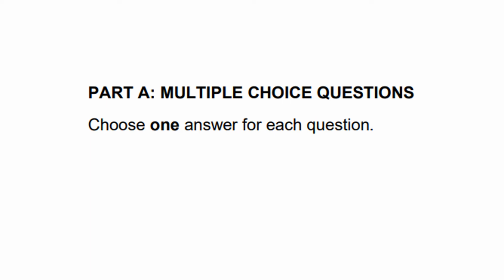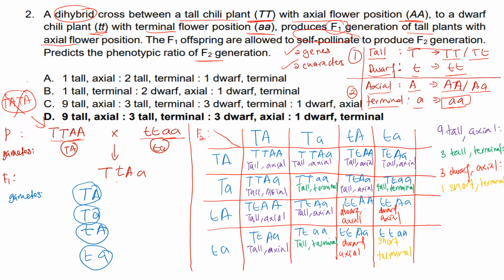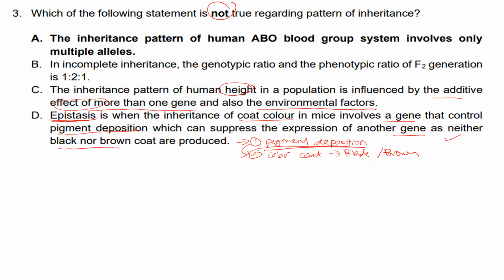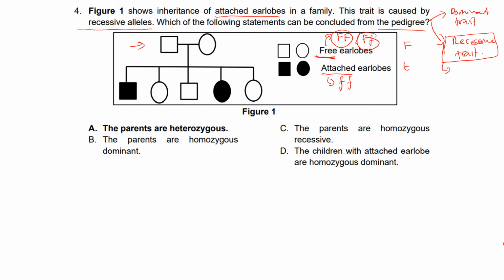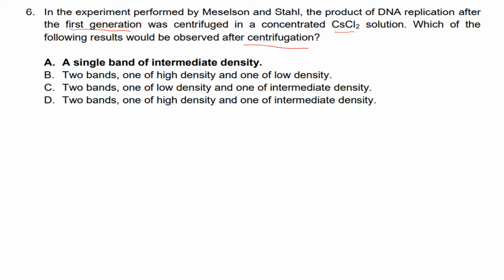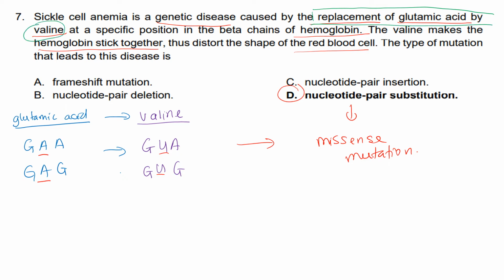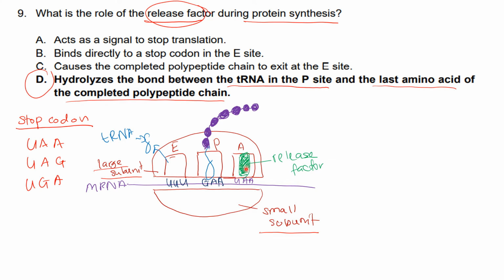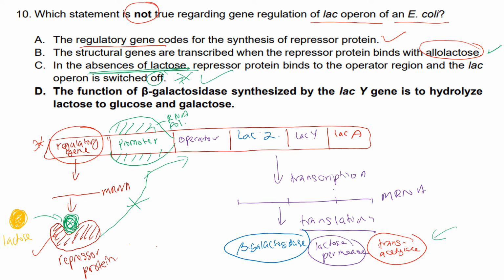Exercise on Chapter 1 Genetics : Part A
Genetic Inheritance & Genetic Control
MCQ1 - MCQ10